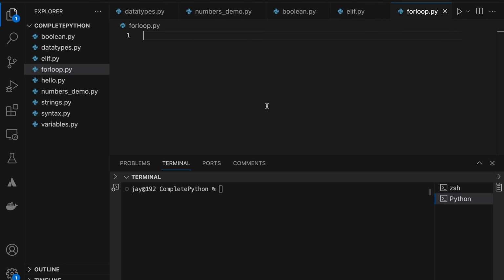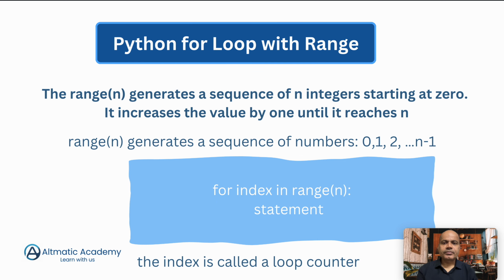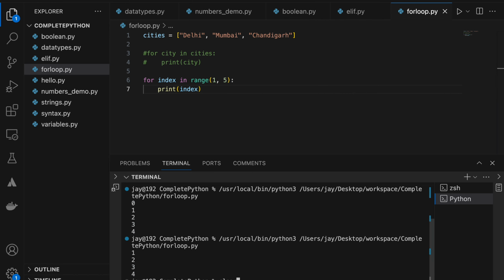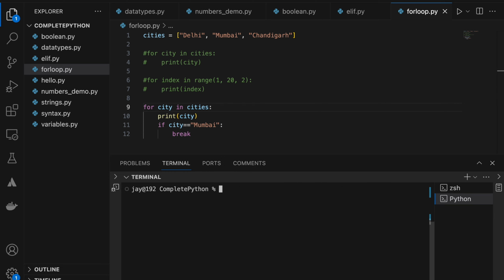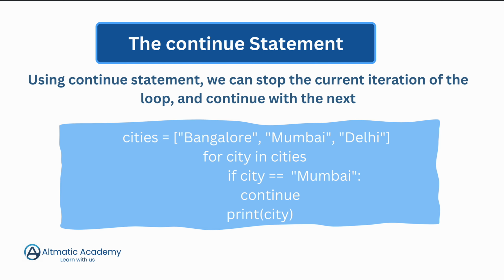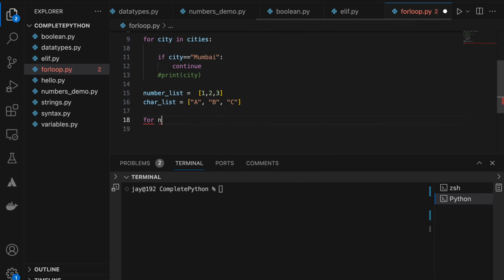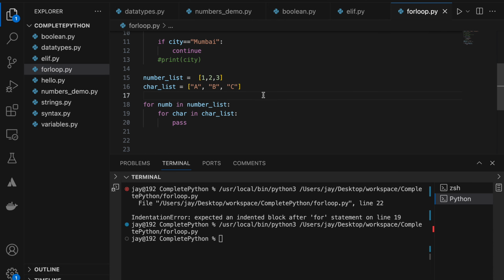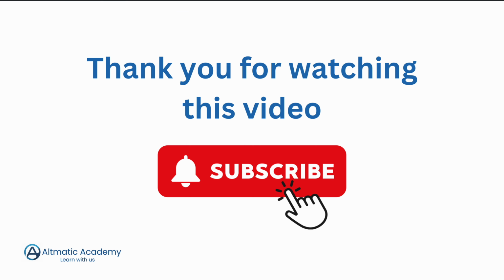Lecture 11 | For Loop in Python | Range in Python | Break, Continue, Pass in Python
In this video, we are going to learn following topics under For Loop in Python:
- Looping Through a String
- Looping through list
- Python for Loop with Range
- Nested Loops
- The pass Statement
-  For Else in Python